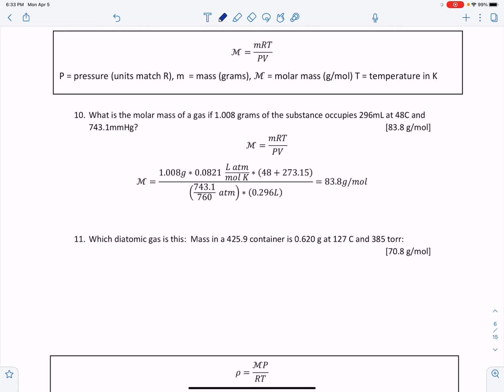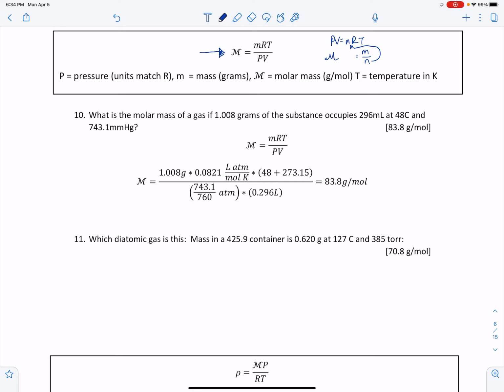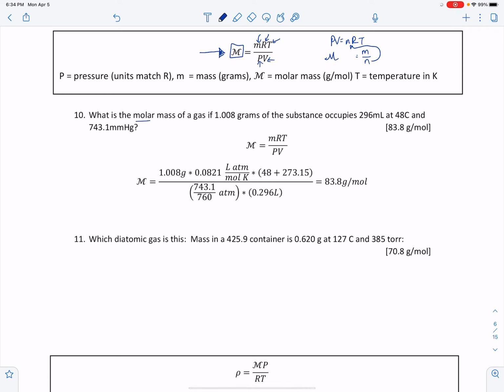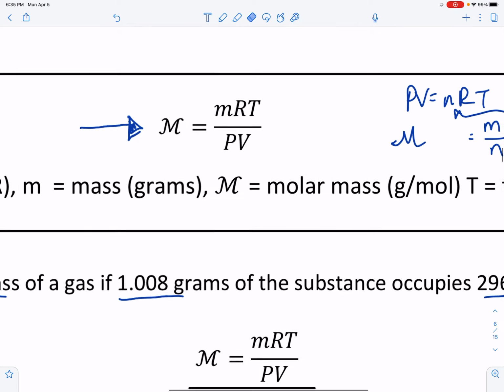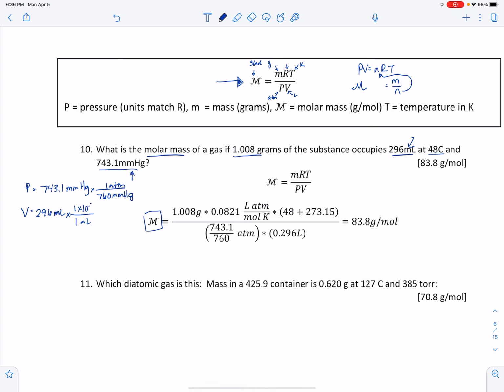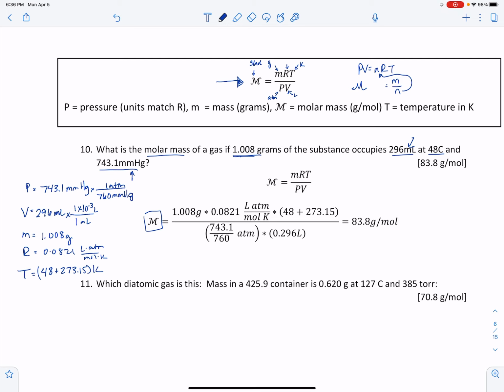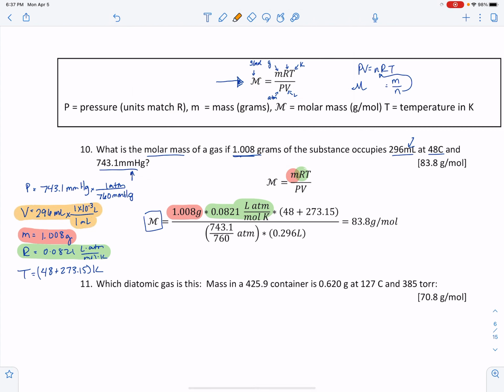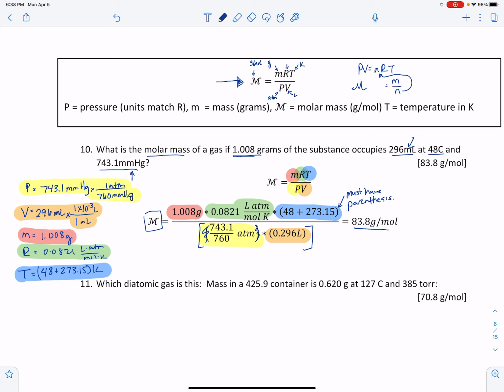Teach Molar Mass with PV=nRT with cc